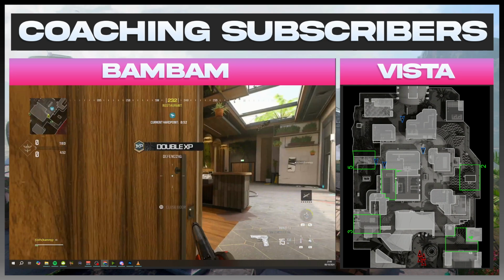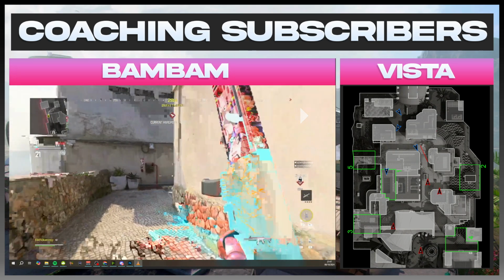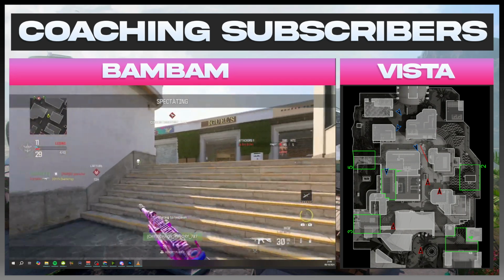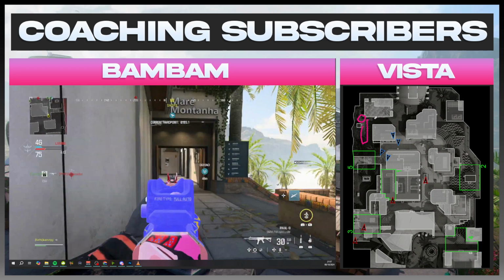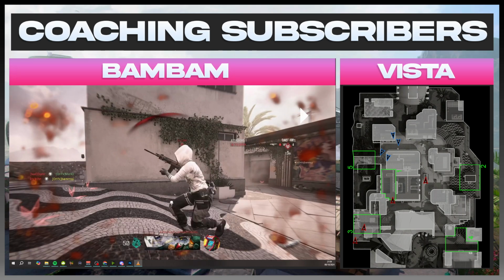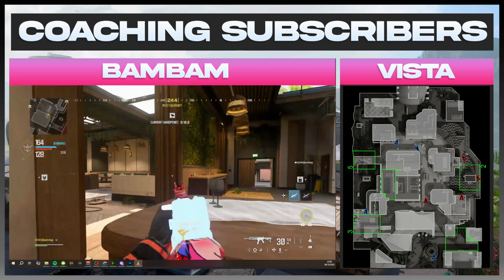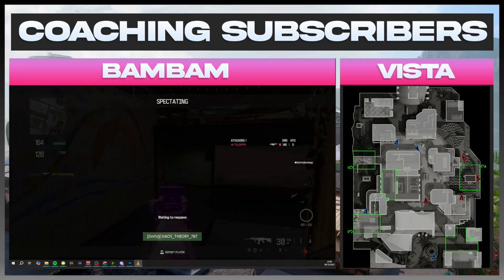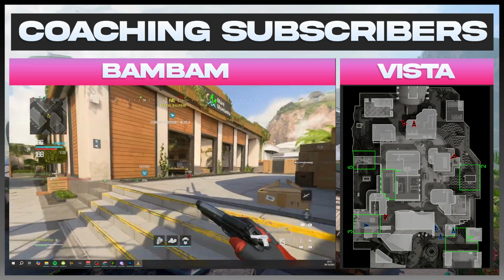MW3 RANKED PLAY : TIPS TO TURN YOU INTO A PRO 🤯🔥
Looking to up your game in competitive Call Of Duty ranked play? This ultimate aiming guide is packed with tips and strategies to help you dominate the competition. Learn the best tactics for success, including ranked play tips & tricks, how to win more gunfights, and essential strategies to improve your gameplay. Whether you're a beginner looking to level up or a seasoned player aiming to reach the top ranks, this guide has everything you need to elevate your performance. Watch now and start your journey to becoming a pro in Call Of Duty !

Custom Coaching : If you are interested in personalised coaching sessions please drop me a message on discord , the server link is below under “Socials”